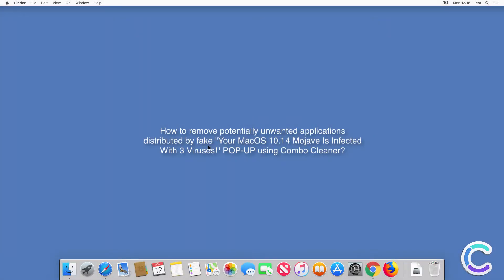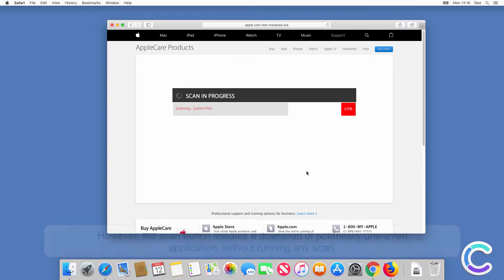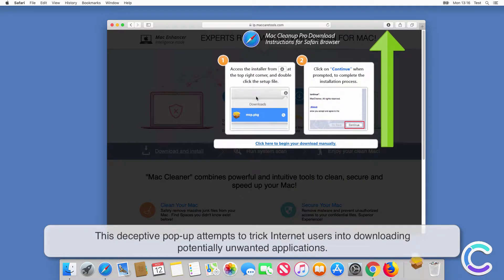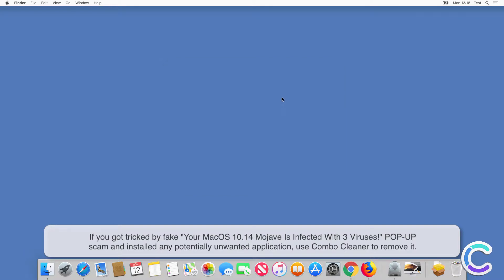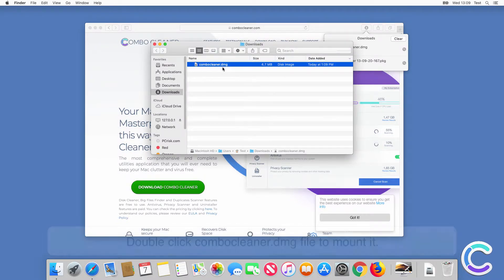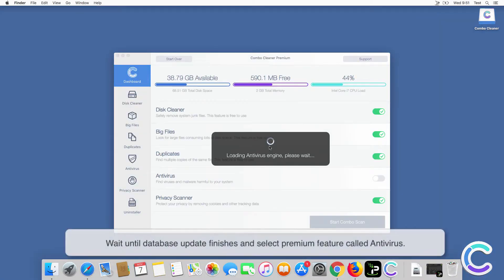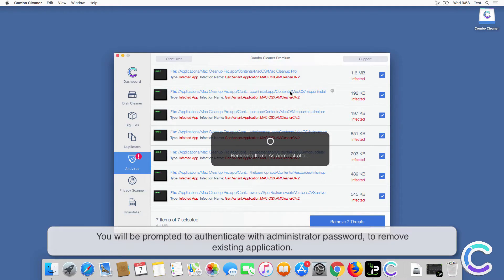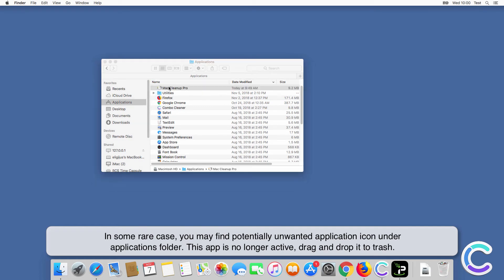Remove unwanted apps distributed by fake "Your MacOS 10.14 Mojave Is Infected With 3 Viruses!"POP-UP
Video showing how to remove potentially unwanted applications distributed by fake "Your MacOS 10.14 Mojave Is Infected With 3 Viruses!" POP-UP using Combo Cleaner.